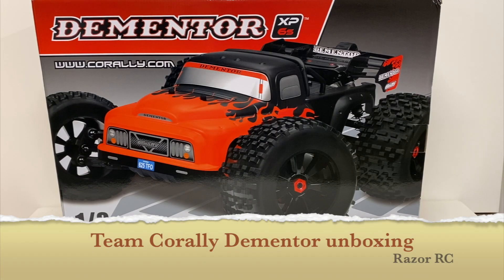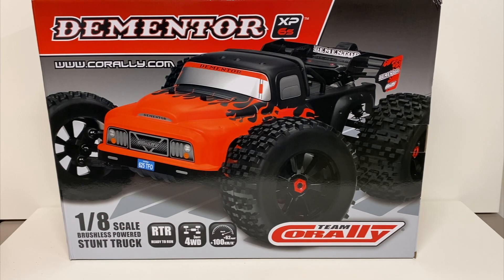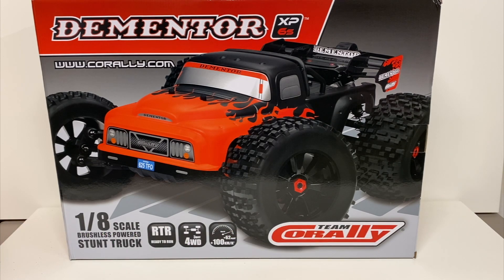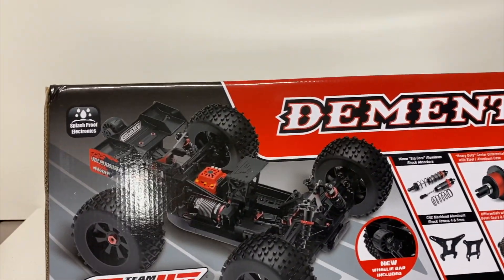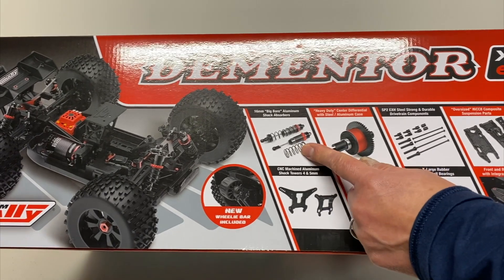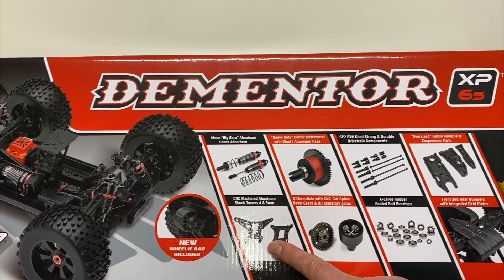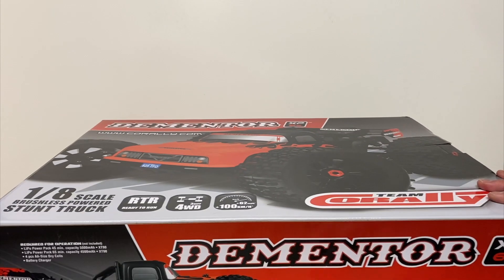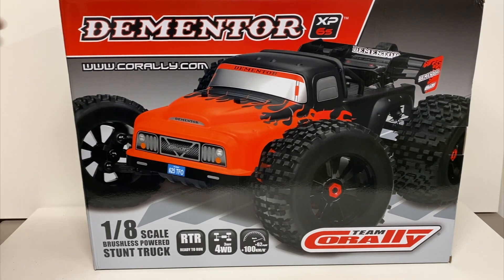Team Corally Dementor unboxing and initial thoughts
with code: justrc14

We got this brand new truck from Team Corally, time to take a look at the truck as it comes out of the box.